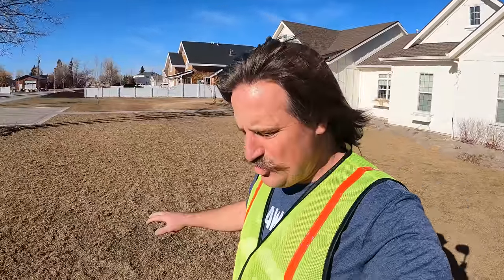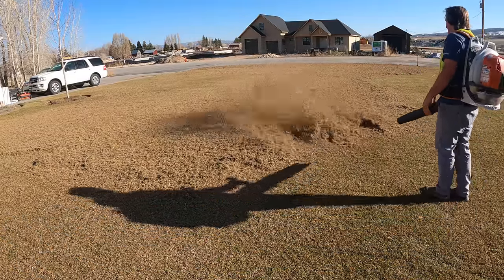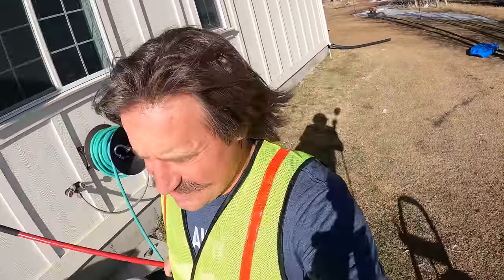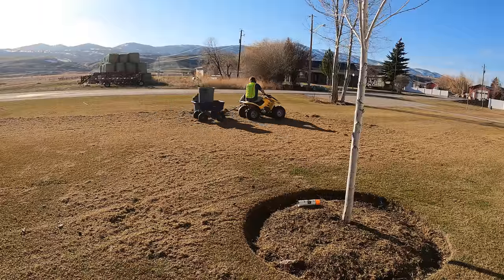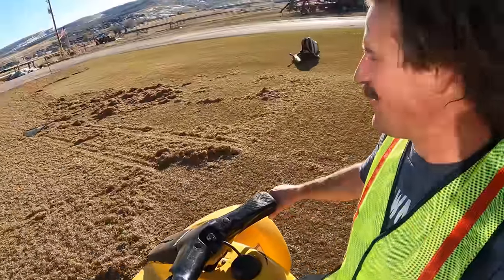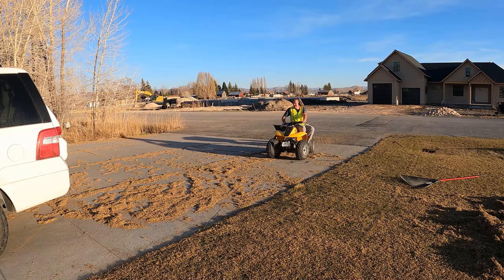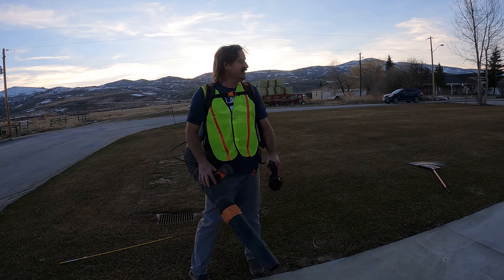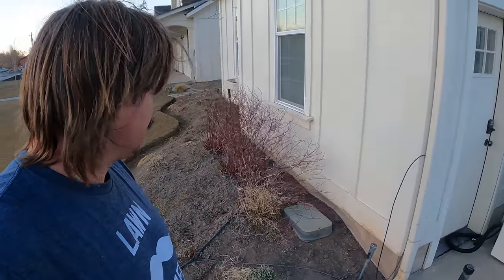THATCH REMOVAL. GOLF COURSE LAWN. Spring lawn care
A huge part of having a lawn that "looks like a golf course" is working on it to maintain it. Removing thatch and root mass that lives on top of the soil level helps tremendously to maintain a low height of cut over the course of the season.

My links